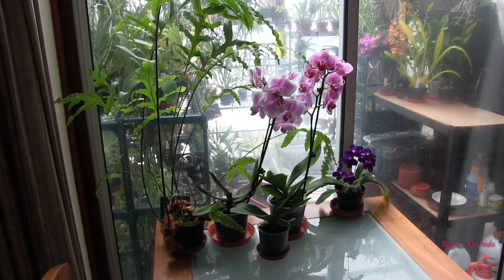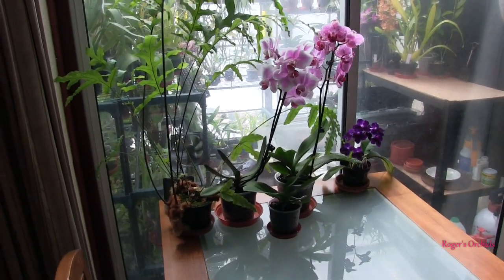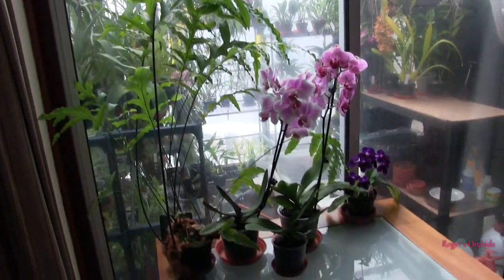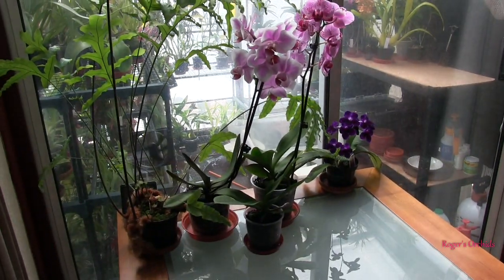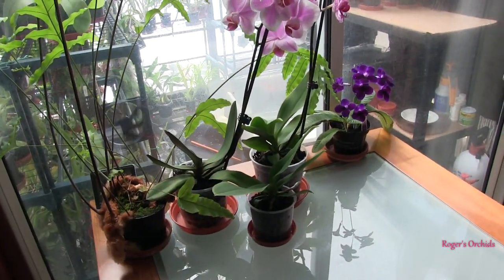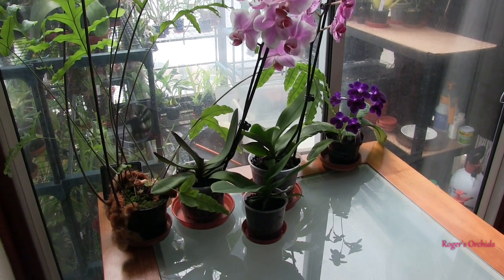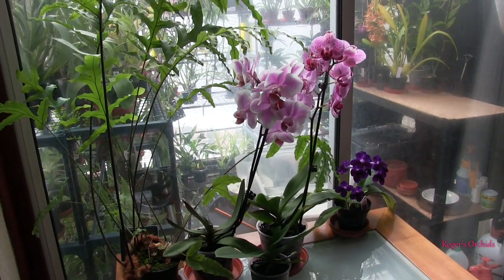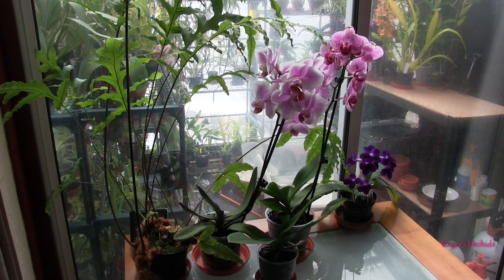Store Bought Phalaenopsis - Pt 6 Where They Will Live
This will be the last look at these Store-Bought Phalaenopsis for a while but I will do updates as they progress (or not).